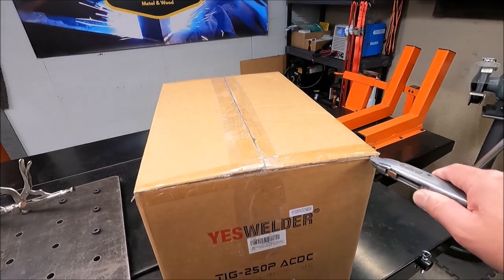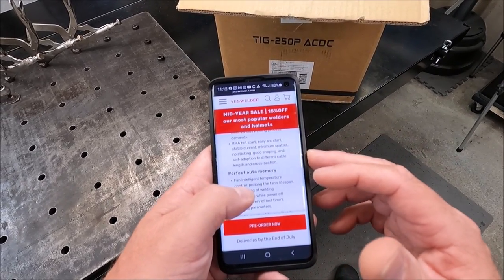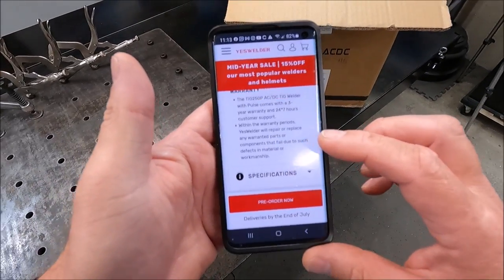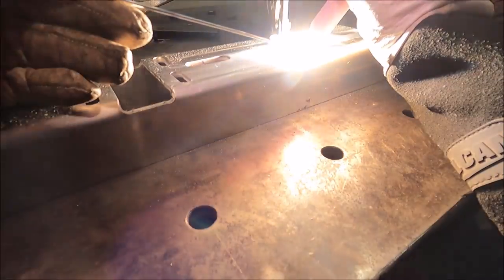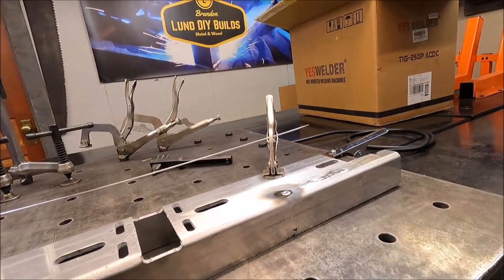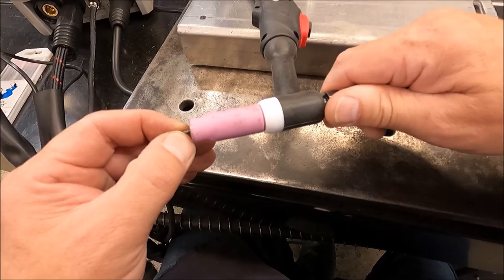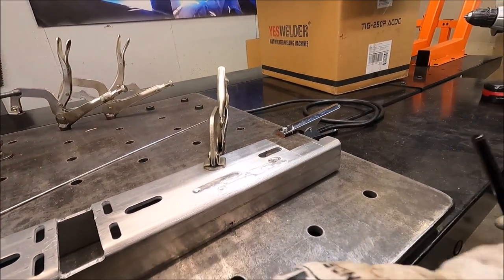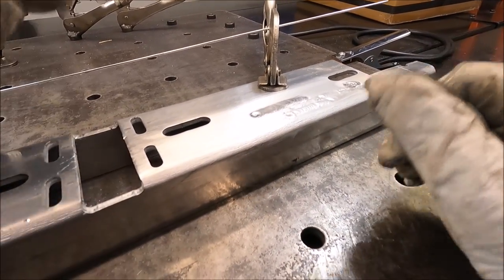AWESOME 250 amp AC Aluminum TIG Welding Machine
Affordable 250 amp AC Aluminum TIG Welding Machine and IT'S AWESOME. I have found what I believe is the best 250 amp AC TIG Aluminum Welder around for the money made by Yes Welder 250p. This machine does AC and DC TIG PLUS is does AC and DC Pulse TIG, Spot and it's also is a stick welder! If you are a serious welder or a beginner welder this is a great DIY home welder or light fab shop welder. PLUS it has a 60% duty cycle! Buy some gas a flow meter and some tungsten (listed below) and you are up and running and welding aluminum! This is an awesome TIG welder!

Argon Flow Meter
CK LaYZr Tungsten
Blue Demon Multi-Mix Tungsten

5/8" x 1" Shoulder Bolt (EBay)
12" F- Clamps (Harbor Freight)

SAVE on the Boots I wear Where I get my Boots